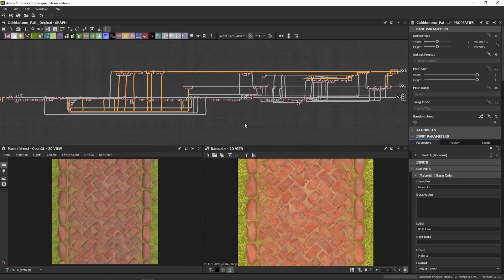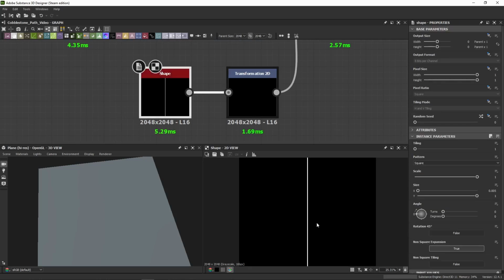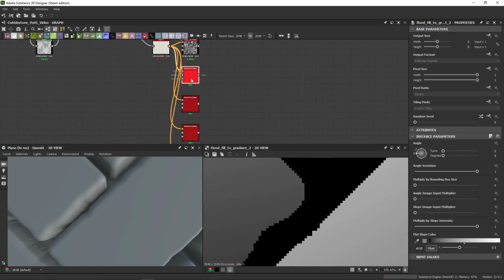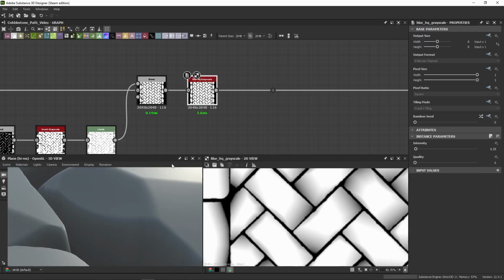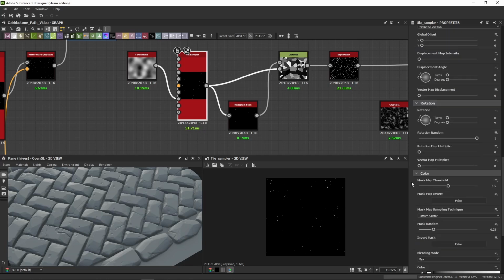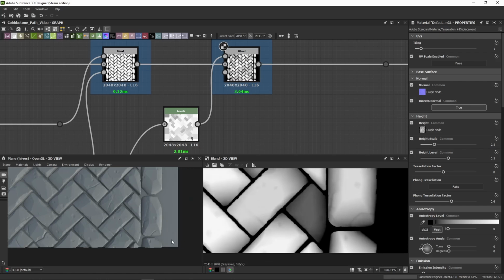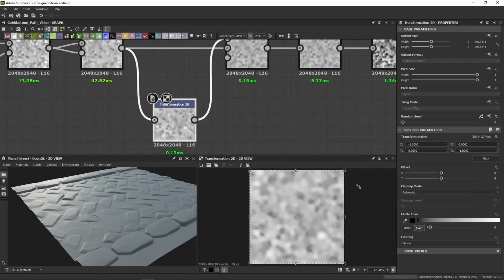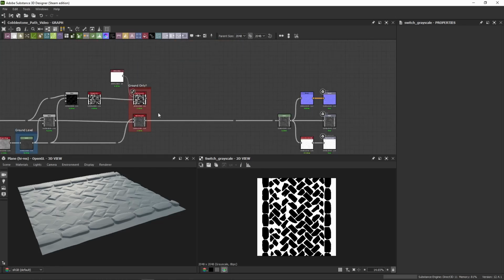Substance Designer | Tutorial 08 - Cobblestone Path | Part 1a - Height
Aaaaand were back. I think were due for a stylized material and this is a bit of a fun one. We cover some new nodes and methods for combining the ground with foliage and a cobblestone path. We add a fading effect to the foliage and add a boolean to turn it on and off.

Lots to cover, lots to learn so lets get into it!